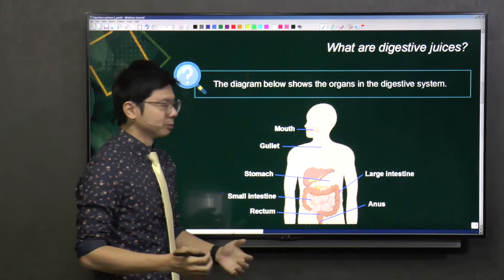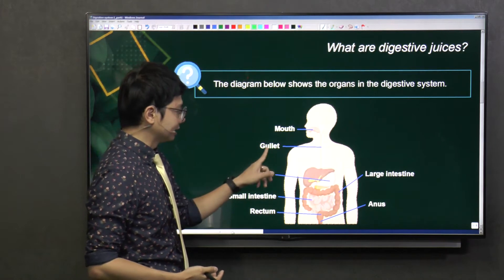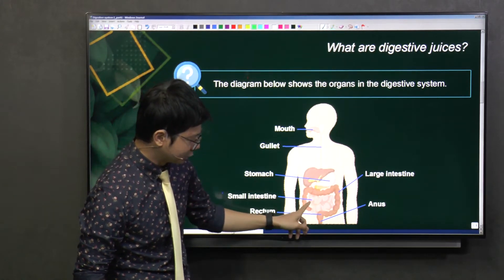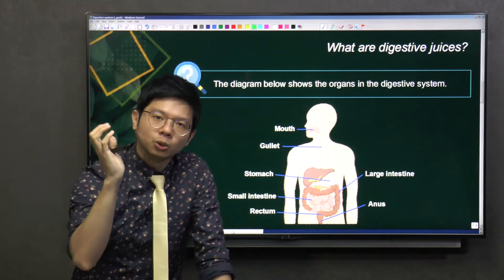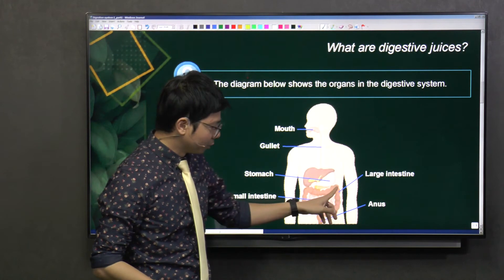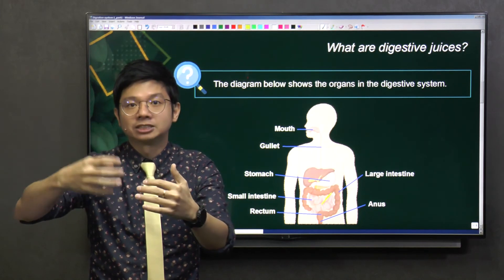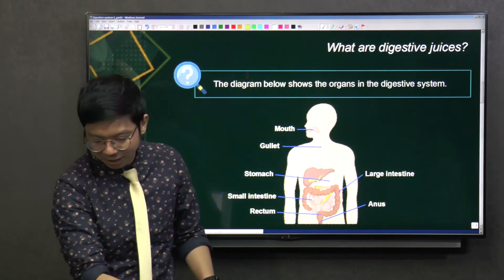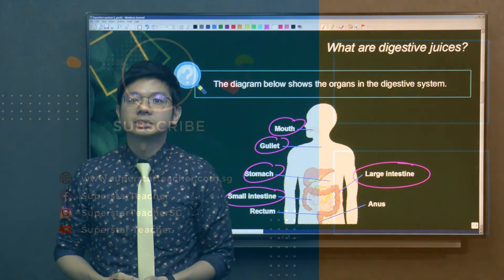What happens to the food you eat as it passes through your digestive system? | Primary 4 Science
Ever wonder what happens to the food you eat as it passes through your digestive system? Well, it gets broken down into simpler substances so that your body can absorb the nutrients!